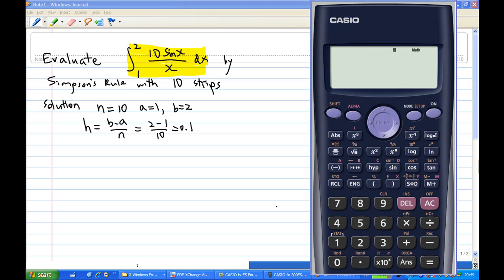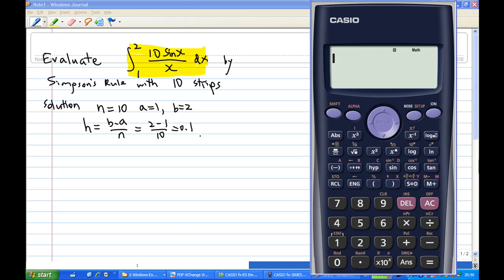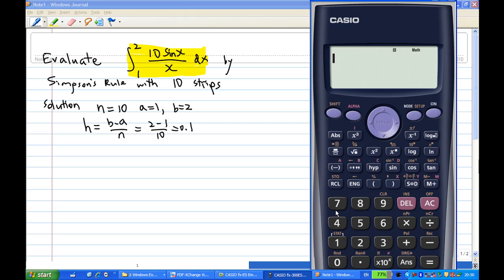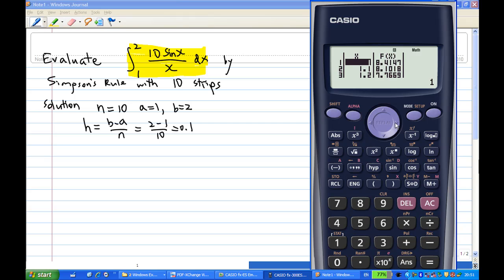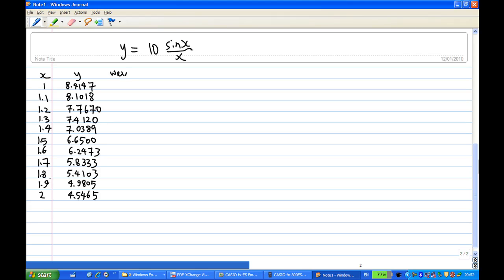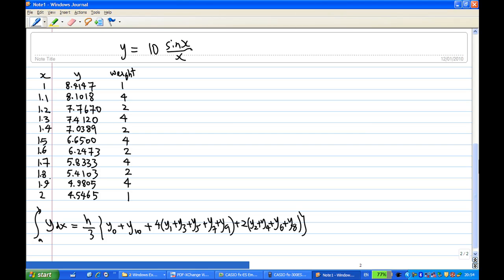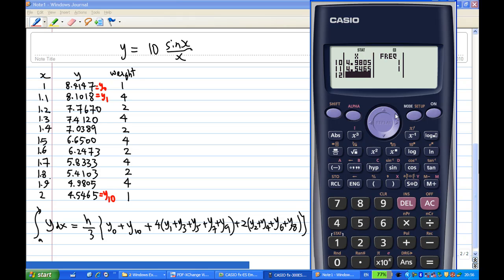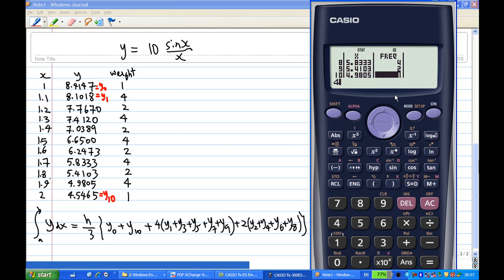simpson's rule by applying table and statistics functions of calculator.mp4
How to use the Table function and statistical functions to estimate the integral by Simpson's rule